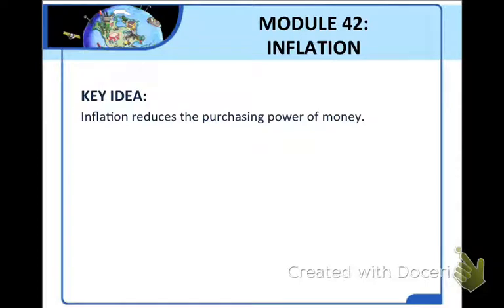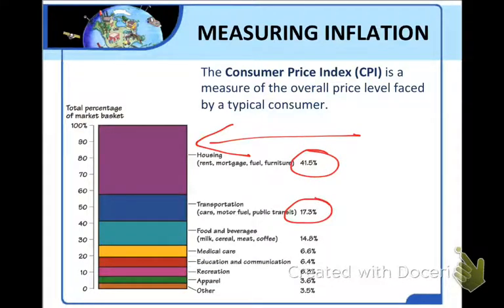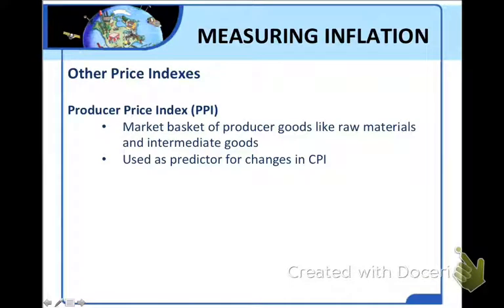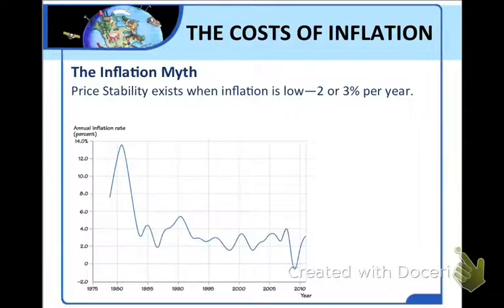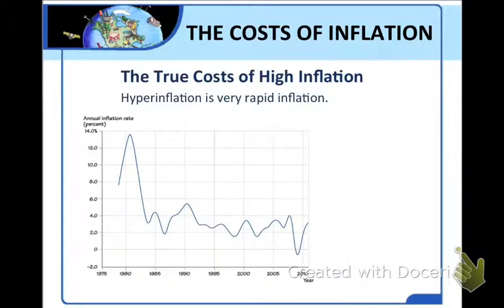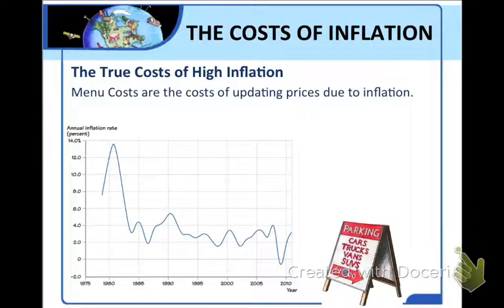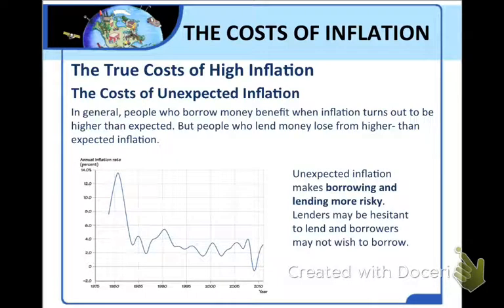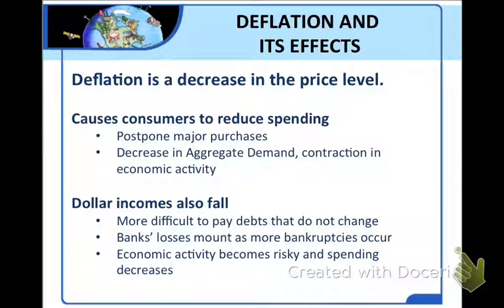Module 42 - Inflation